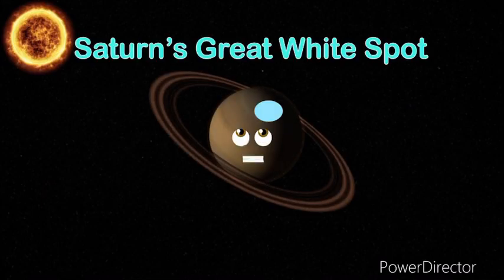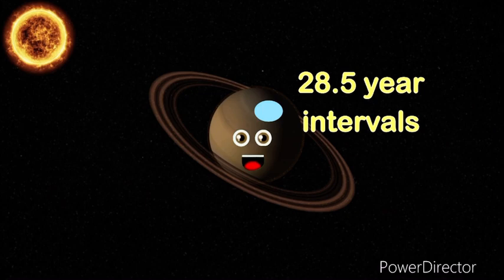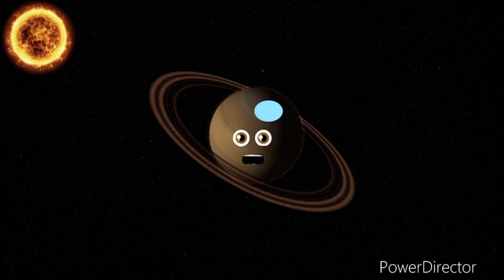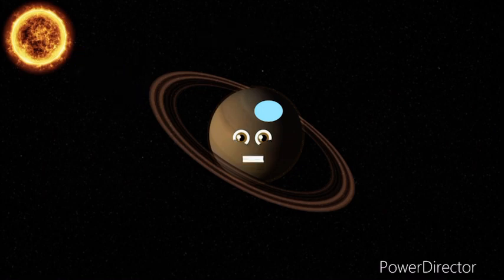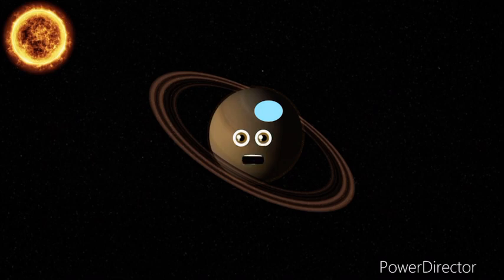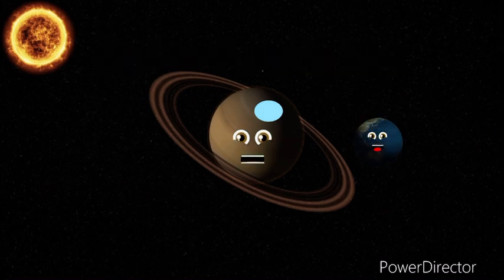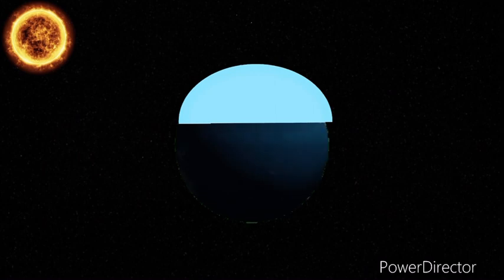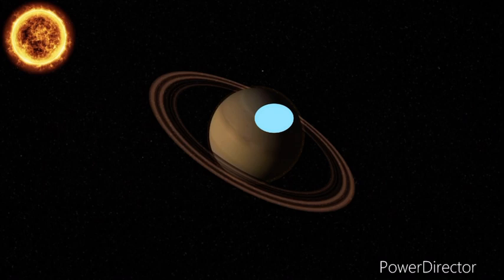Saturns Great White Spot Recreation! ( read the description )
i could of had done better.